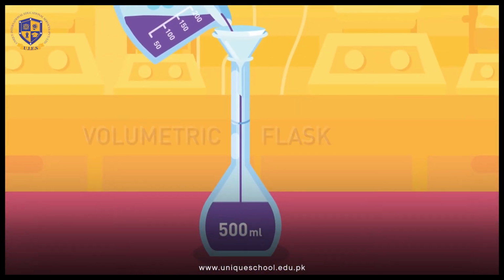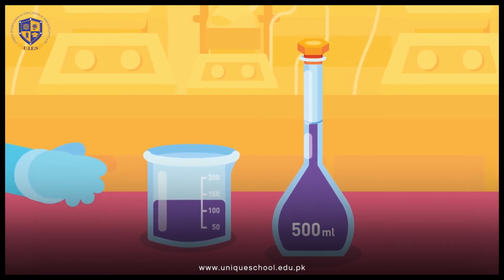Lab Tools and Equipment | Know your glassware | Unique School System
Unique School System
Unique Science Academy
Unique International Educational Services (UIES)
Registered with IPO Karachi & SECP (Islamabad)

Visit us:
4-G Main Boulevard, Gulshan-e-Ravi,
Lahore-54000, Pakistan
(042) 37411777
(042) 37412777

Grab a Partnership Opportunity with Pakistan's Best Educational Institute Unique School System and Science Academy